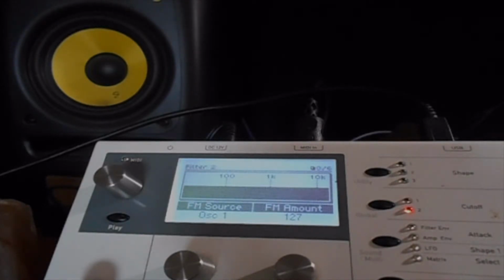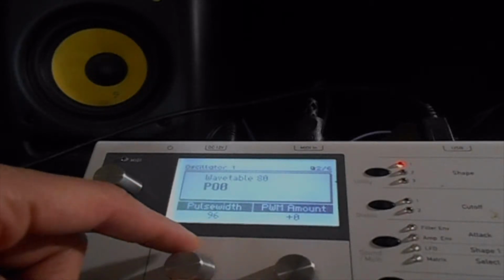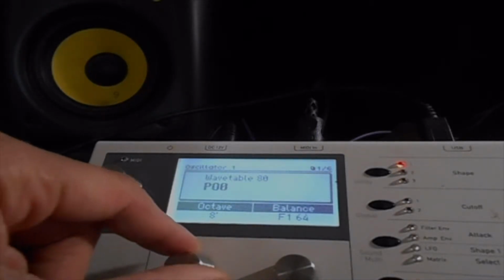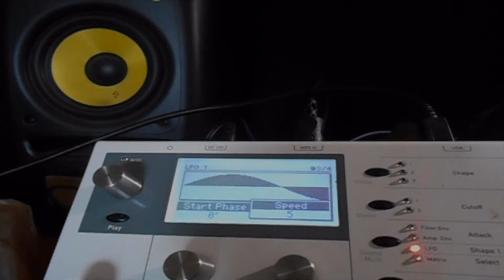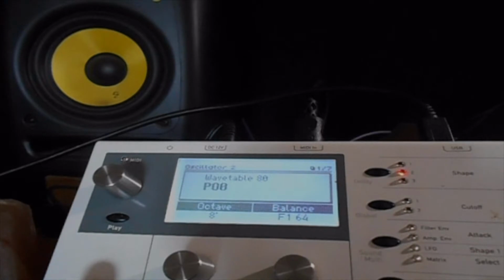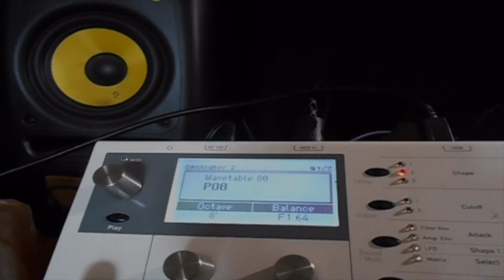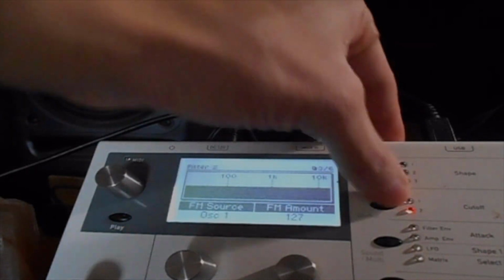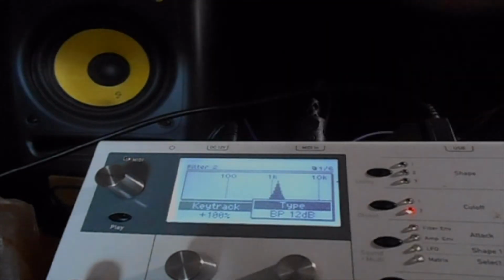Waldorf Blofeld Phase Walker Phase Talker